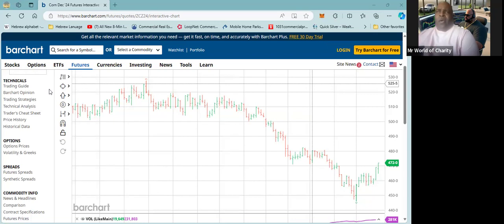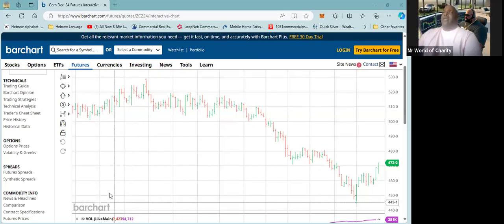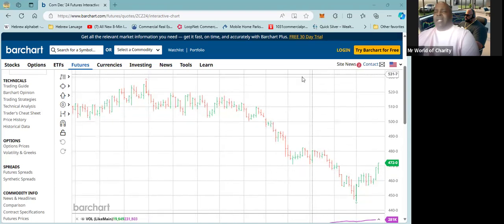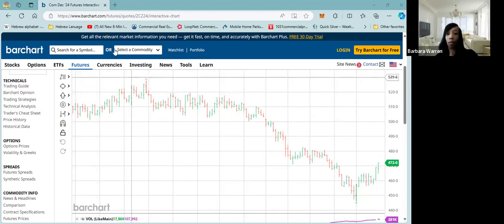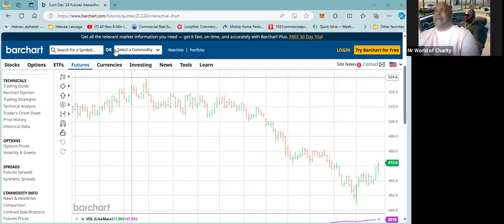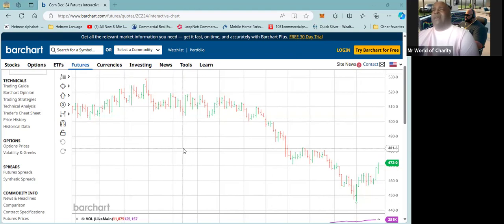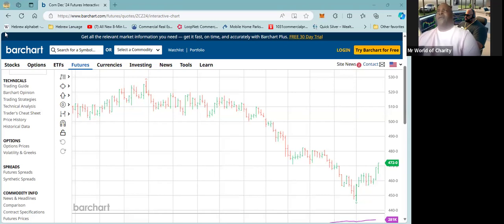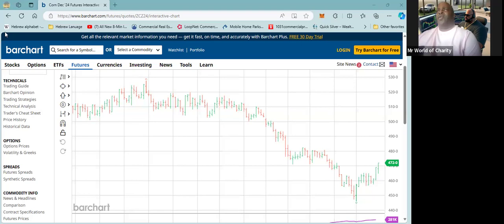Pillaring "Becoming a Six Figure Trader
Becoming a six-figure trader